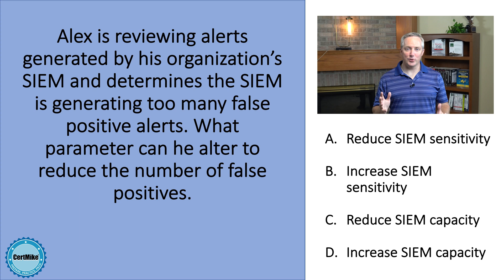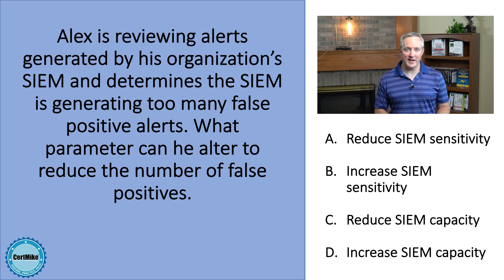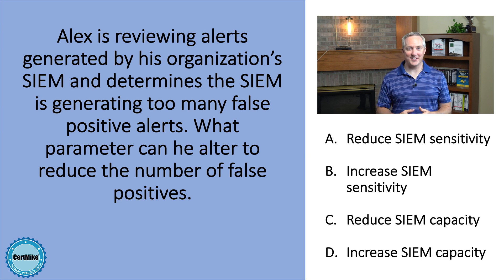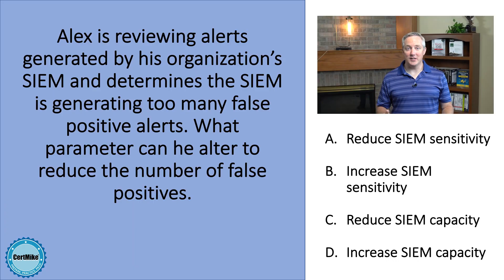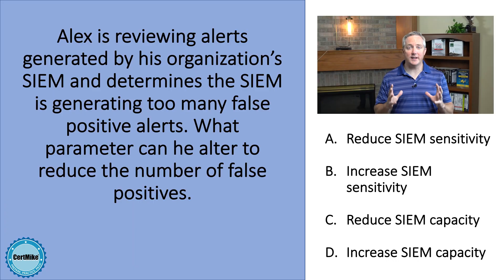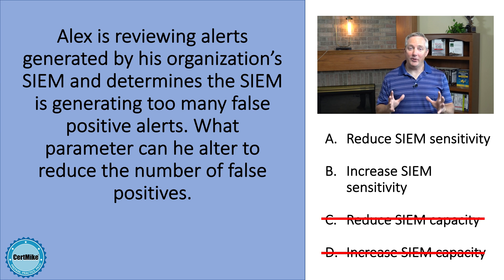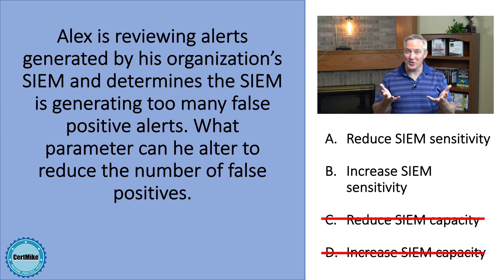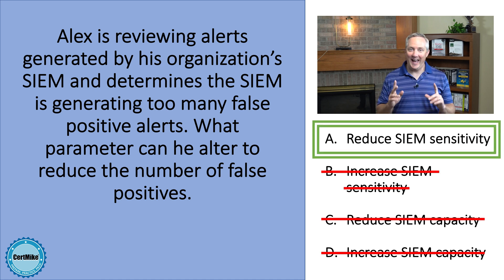CertMike Practice Test Question 6/1/2021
This week's practice test question is about security information and event management (SIEM) systems.  Give it a try and then visit CertMike.com to join one of our free security certification study groups!